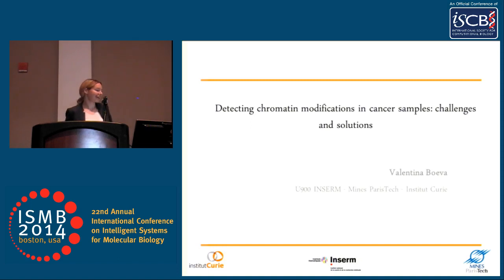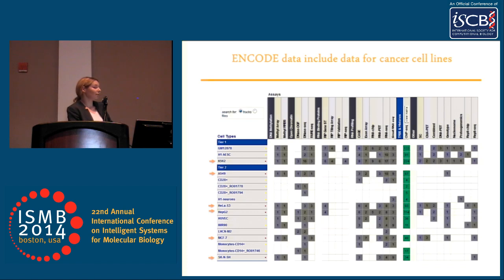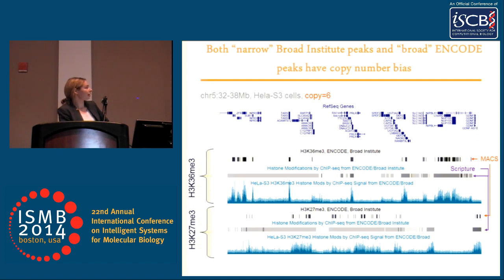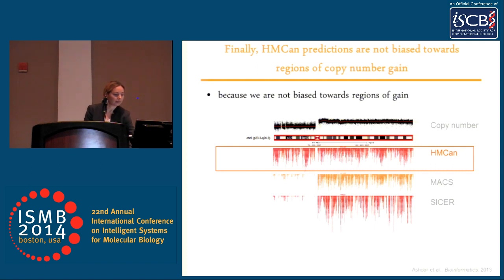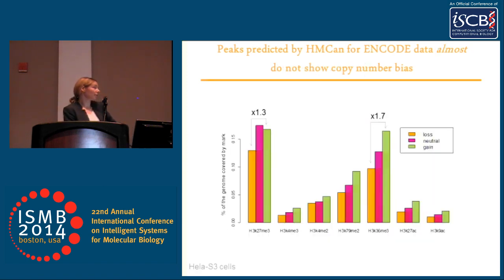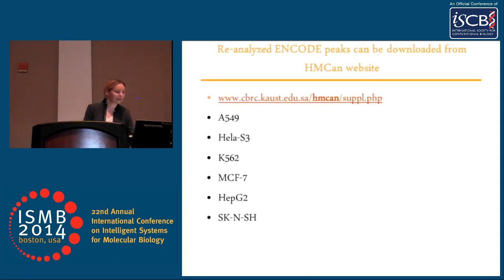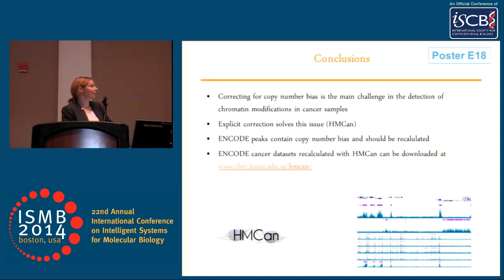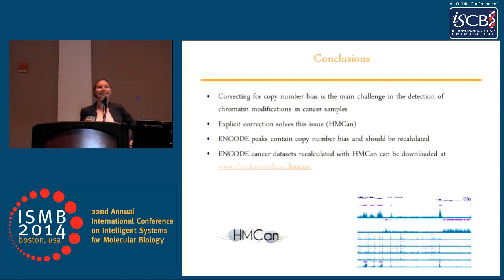Detecting chromatin modifications in cancer samples: challenges and... - Valentina Boeva - ISMB 2014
Detecting chromatin modifications in cancer samples: challenges and solutions - Valentina Boeva - ISMB 2014